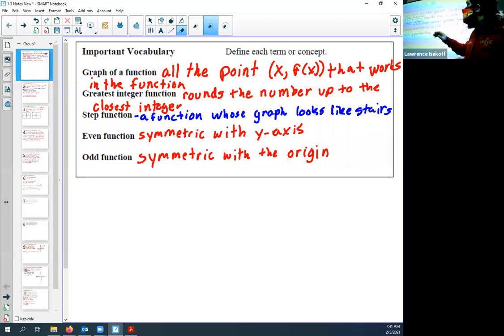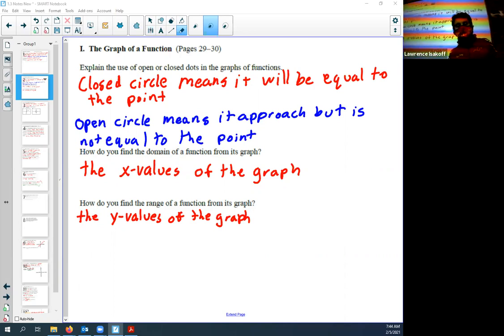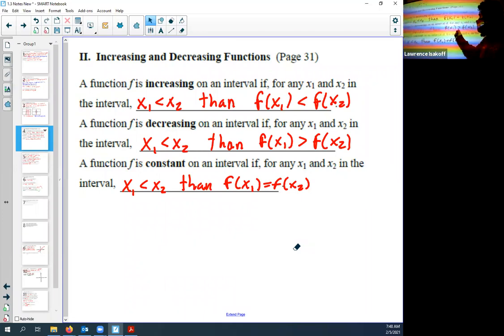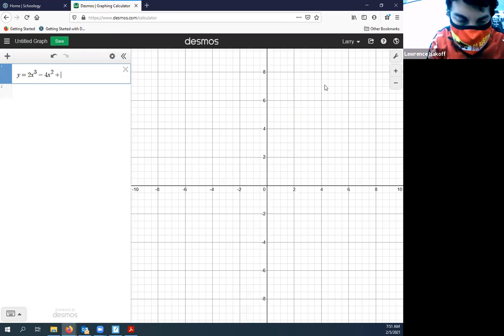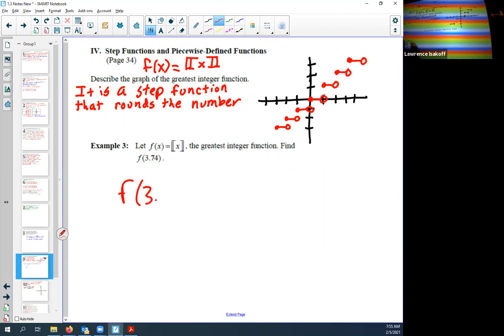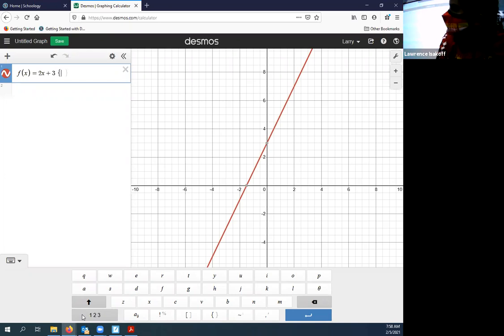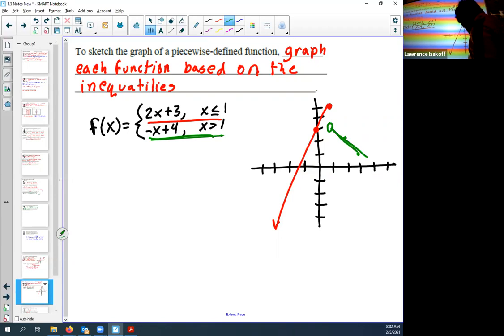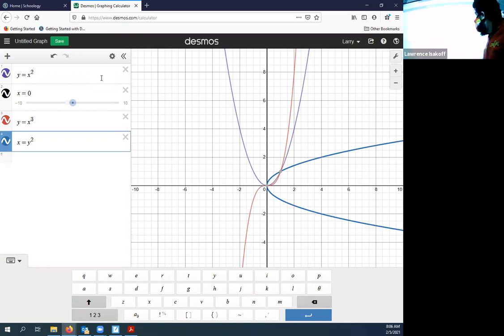1.3 Graphs of Functions